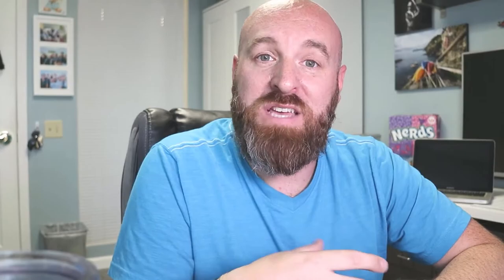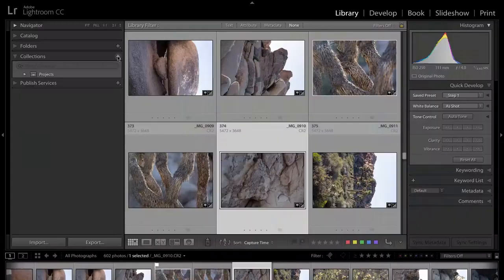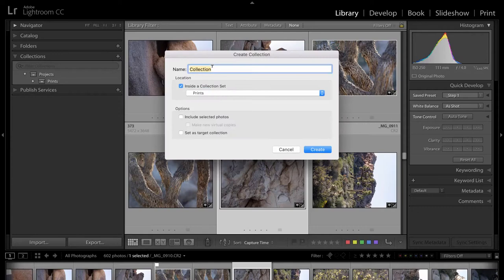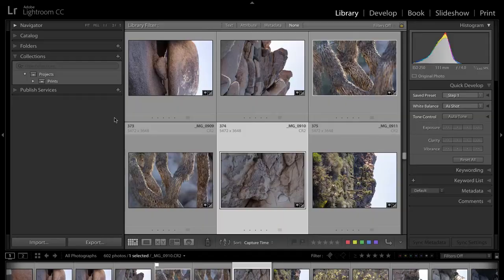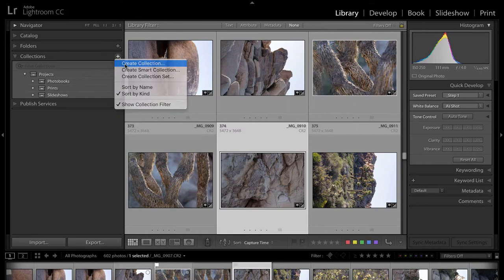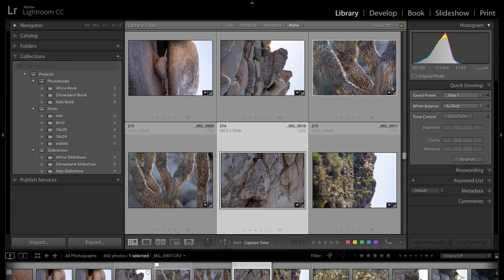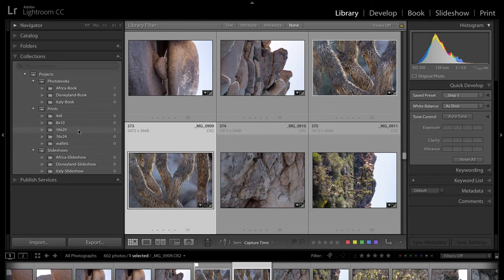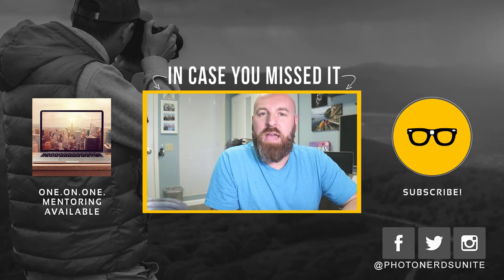3 Great Ideas For Organizing And Creating Photo Projects In Lightroom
In this video you will learn how to create photo projects and come up with ideas for your editing.